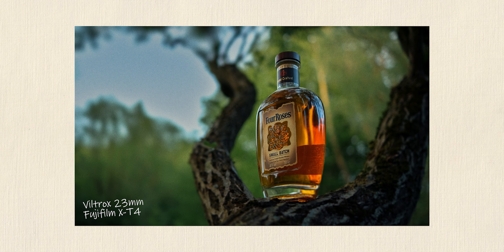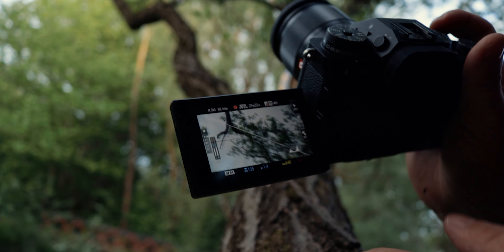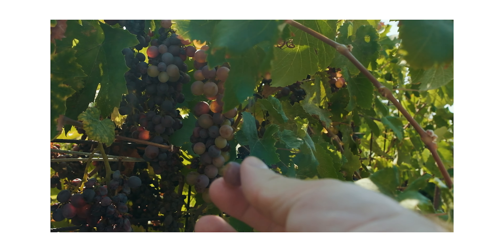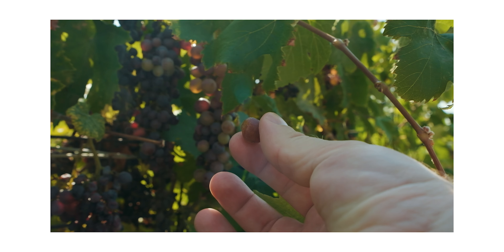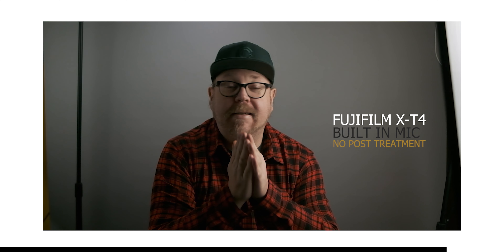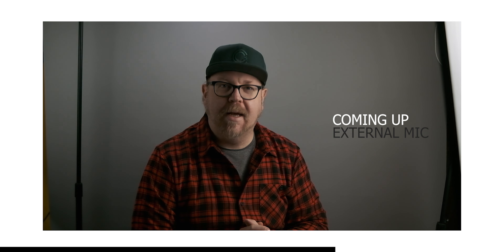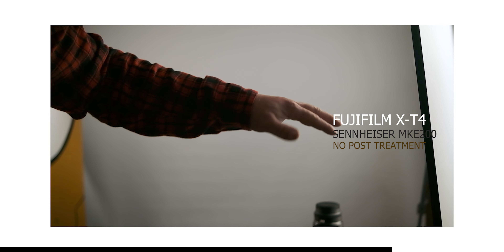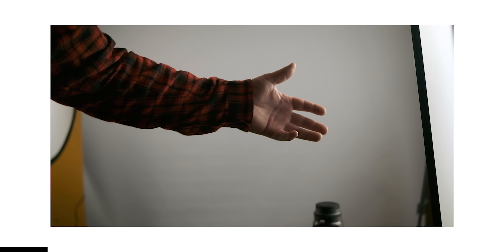Viltrox 23mm F1.4 - Auto Focus Noise Test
Get the Viltrox 23mm -
Fujifilm X-Mount
Sony E-Mount

Is the Auto Focus on the Viltrox 23mm F1.4 noisy or not?

Video shooters know how frustrating it is to be filming with a noisy auto focus. Noisy lenses often get picked up by the microphone and can ruin your audio.

In this video we put the Viltrox 23mm F1.4 AF motors to the test in the studio.
Round one - Built in microphones
Round two - On camera microphone (Sennheiser MKE200)

Fuji X-mount
Sony E-mount

Use the link below to get 30 days for free!

00:00 - Introduction
00:26 - Is the Viltrox 23mm a good lens?
00:35 - AF test Eye detection
00:55 - Great for hybrid shooters
01:00 - Test method
01:26 - Internal microphone AF test
02:00 - External microphone AF test
02:45 - is it noisy?